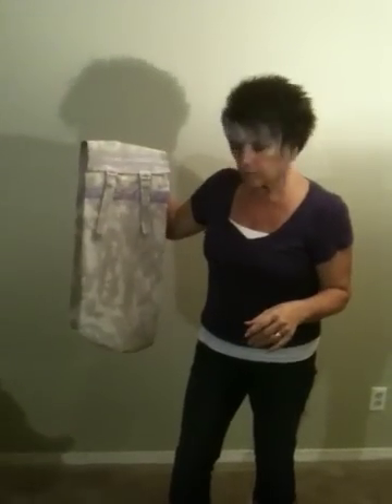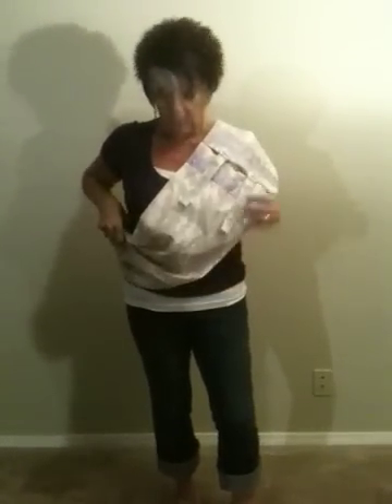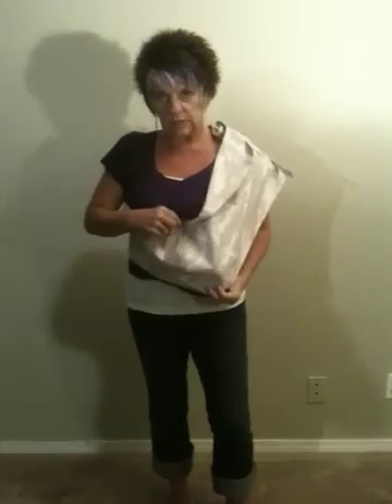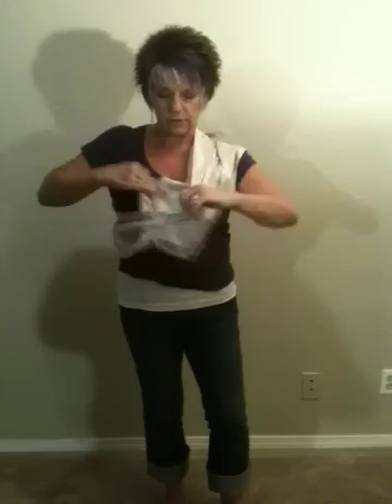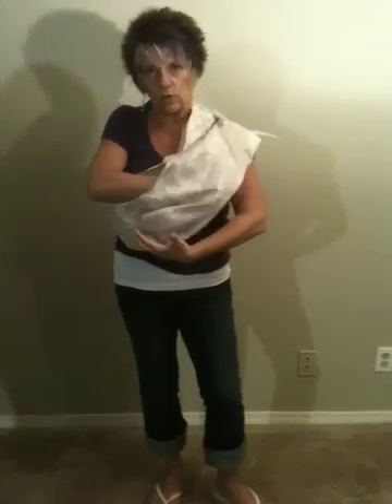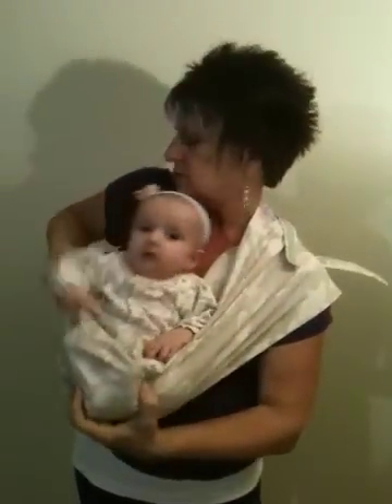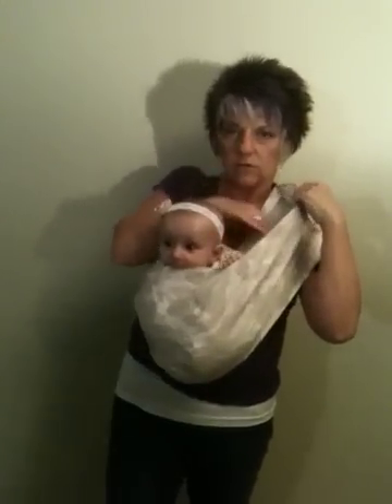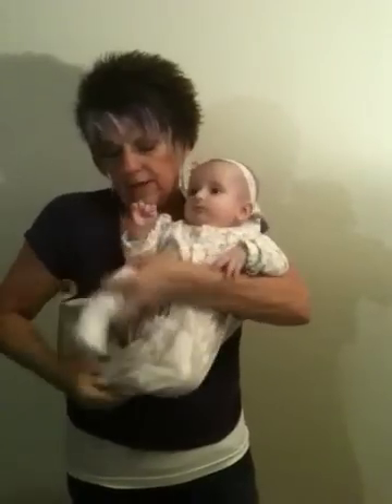Baby Sling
How to put baby in baby sling